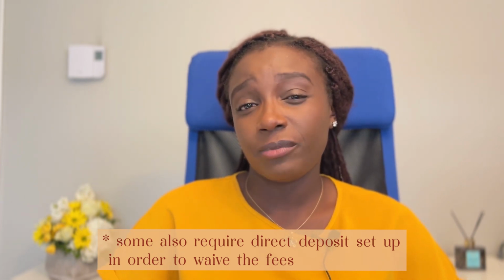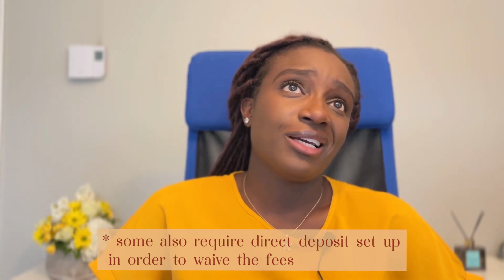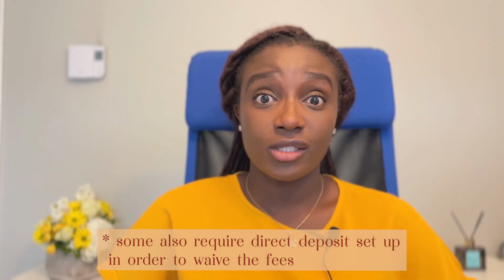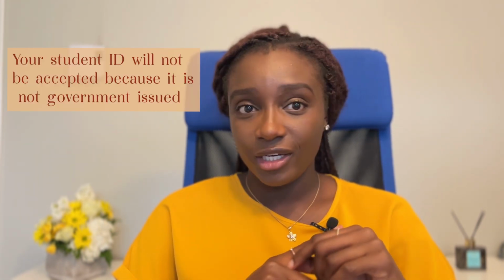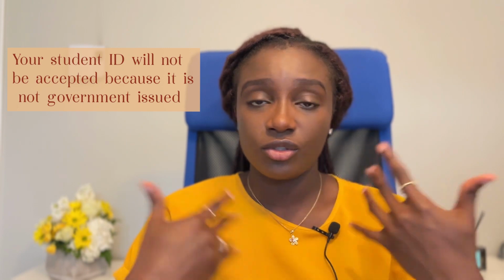Settling Down After Arriving The USA as an International Student | How to Find an Apartment, SSN etc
Moving to a new country can be pretty overwhelming and that's why I  made this video to help you with settling down after arriving the USA.

Although the focus is mainly on International students, I believe all kinds of immigrants can equally benefit from the topics covered here.

Looking to get a credit card? Check out the most beginner friendly card and get $100

0:00 - Intro
0:38 - How to find an apartment
5:03 - How I found my apartment from Nigeria
6:26 - Check in with the international students office
6:55 - Get your student ID
7:28 - Check in with your advisor/who you'll be working with/sign your contract
7:59 - Opening a bank account
9:32 - Getting a sim card
13:15 - Get a transportation pass if available in your location
14:10 - How to furnish your apartment for cheap or free
18:15 - Getting a social security number
20:21 - Getting a state ID card
21:48 - Getting a credit card/building your credit score
22:09 - Getting a driver's license